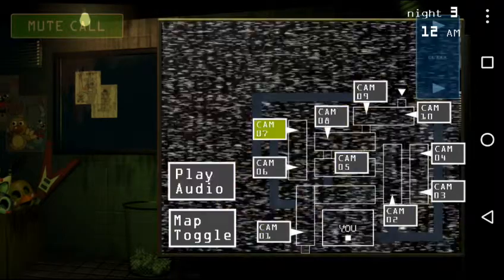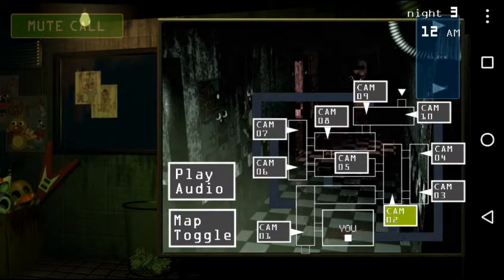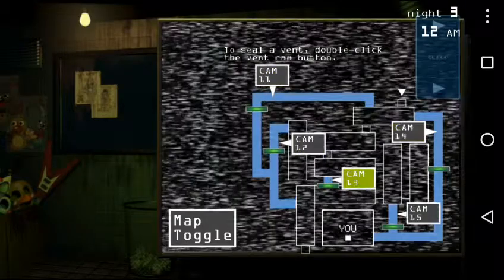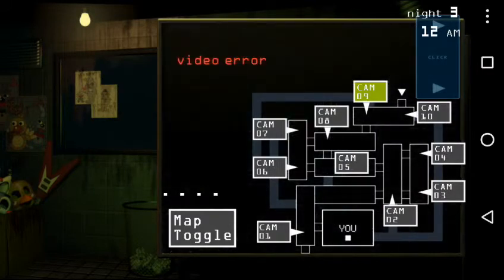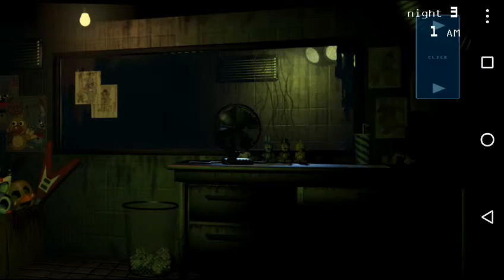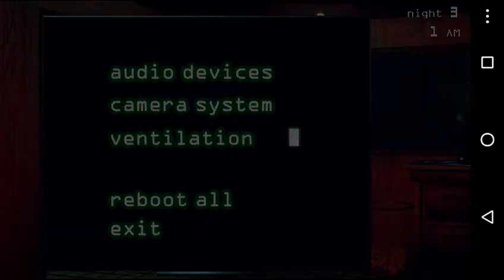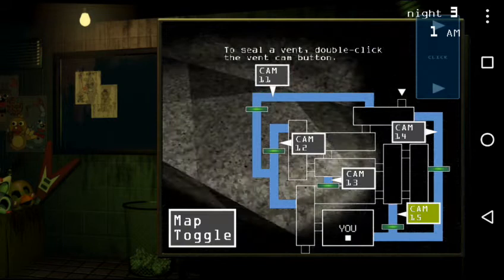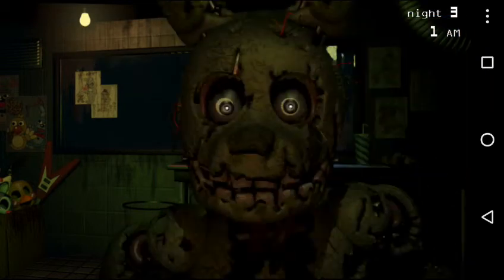FNAF 3! so hard...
i'm back for making videos! it's a long long long time that i can't make videos because of our school examination

this game, Five Nights At Freddy's 3 is so creepy to play, because of jumpscares and flashing lights...1st and 2nd night is so so hard...this 3rd night is the last night of FNAF3 because this is DEMO only which can download this app in CP or Ipad...